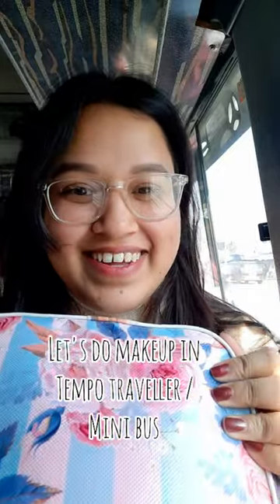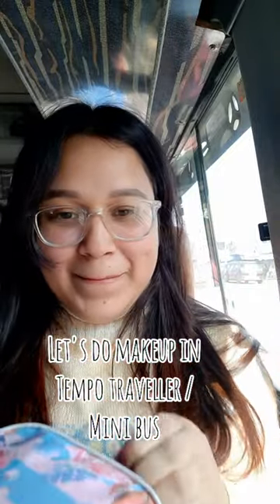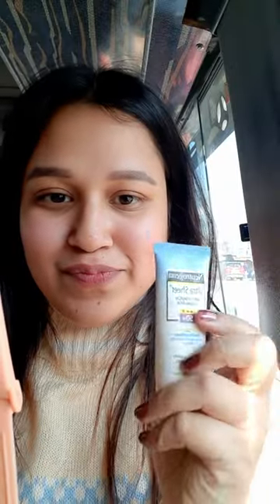Makeup in tempo traveller/ mini bus ✨️